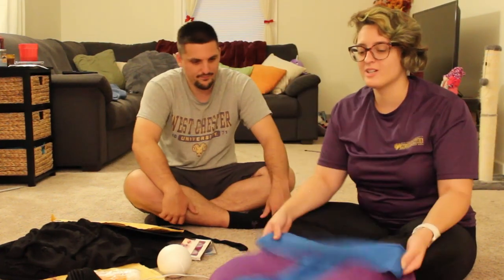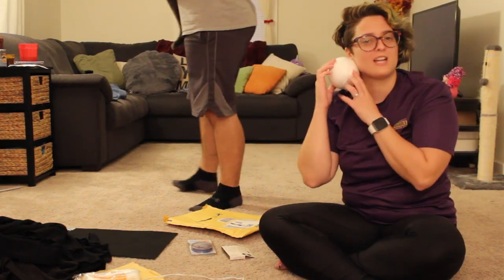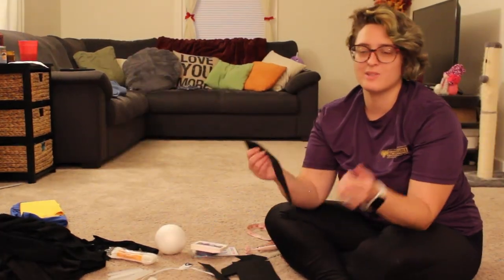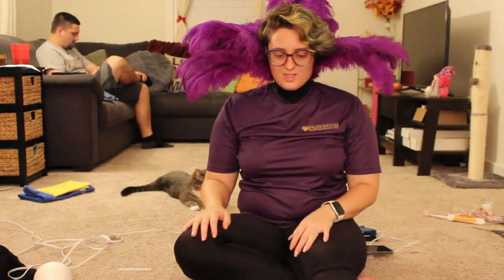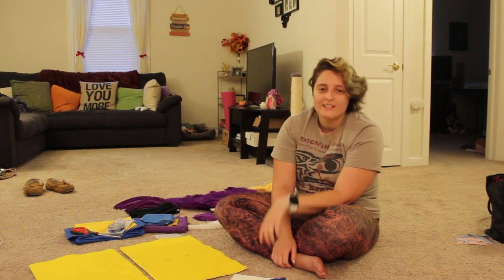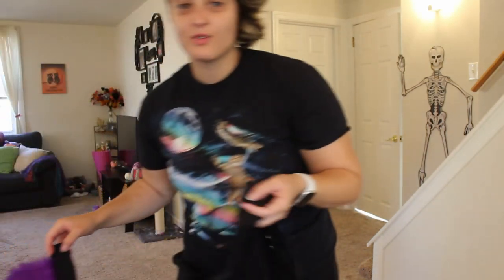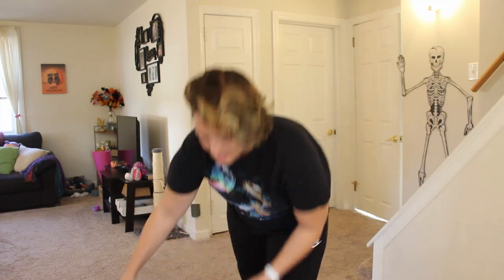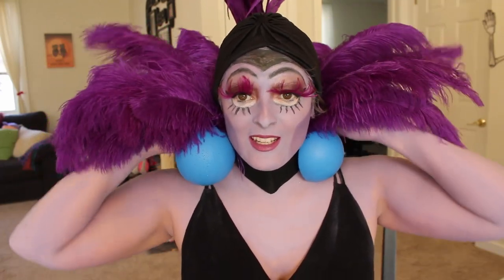DIY Yzma and Kronk Halloween Costumes | Beauty with Karah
Here is the Vlog on our DIY Yzma and Kronk Costumes!!!

Come join us for this months Online Beauty Event! Fill out the form below to receive a package in the mail!

*Mystery Beauty Boxes

*Makeup Tutorials
*5 Minute Looks
*Skincare for Beginners
*Makeup for Beginners
*Product Reviews
*Product Launches
*What's in my Beauty Bag
*Beauty Tips
*Hair
*Challenges
*Vlogs/Fun
*Fashion
*Tips and Tricks
*Travel